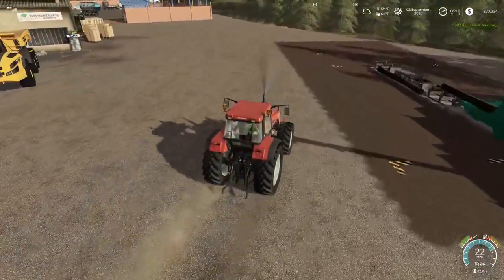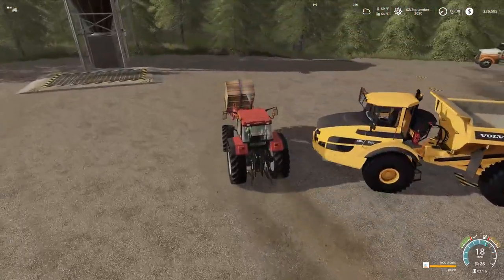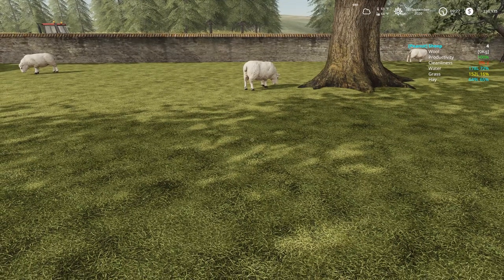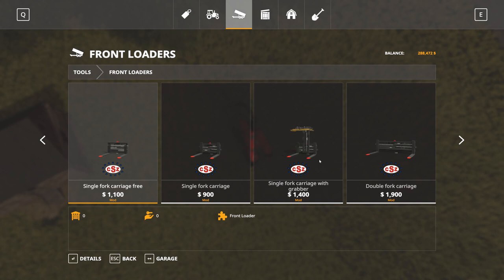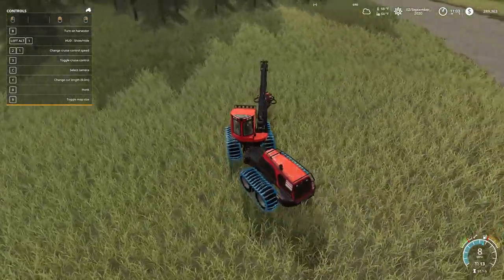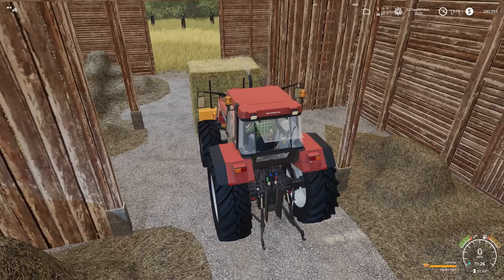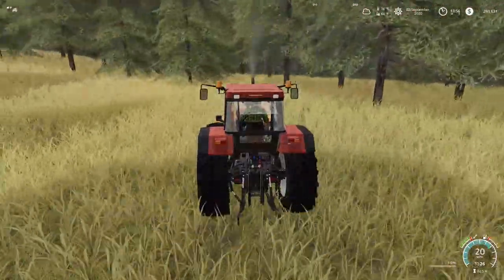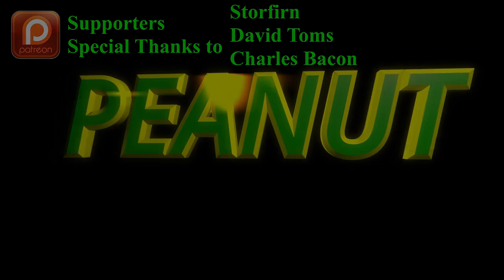Green Mountain Forest Ep 18 Hay, a bigger field made Farm Sim 19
On Green Mountain Forest we start with no cash, no land on hard economy. The map has nothing but trees, a shop and fuel station and a saw mill. We need to make our own roads and slowly build a farm and make land for animals.